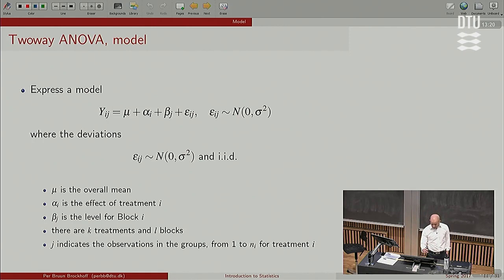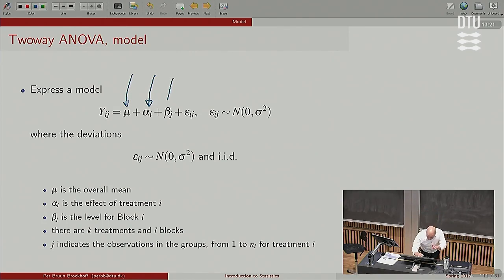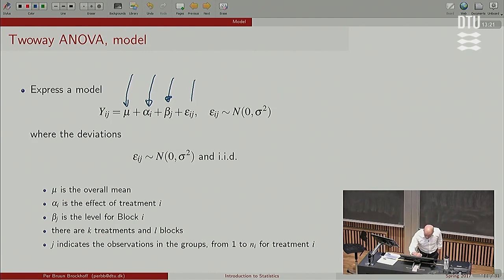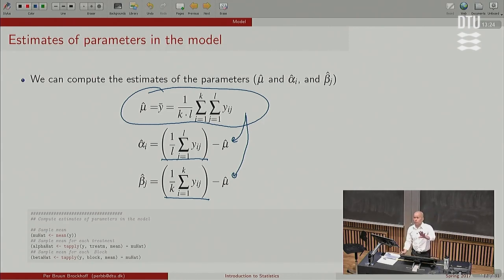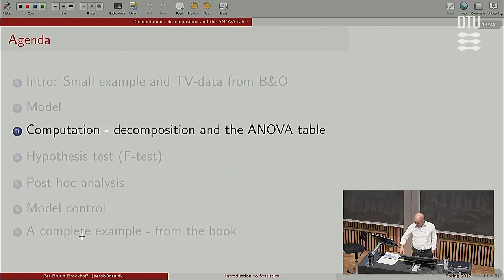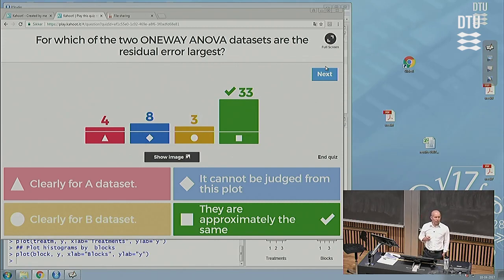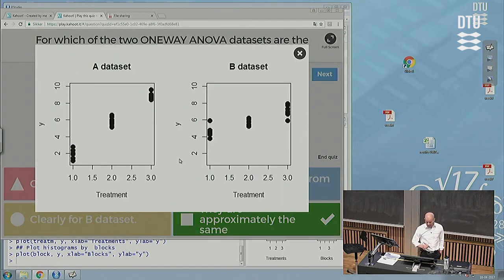11B Two way ANOVA Model